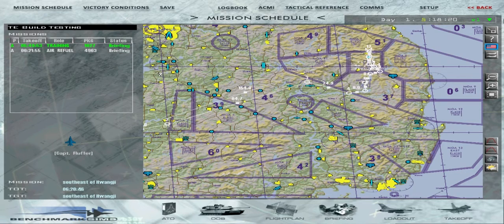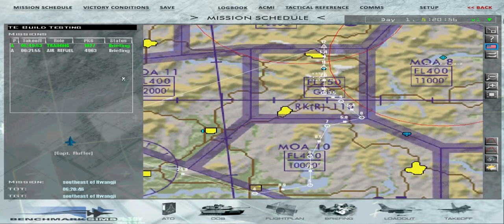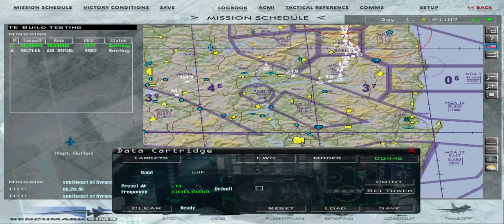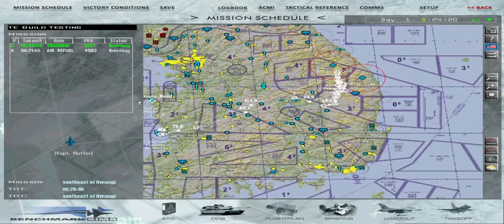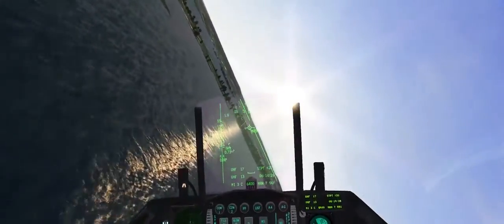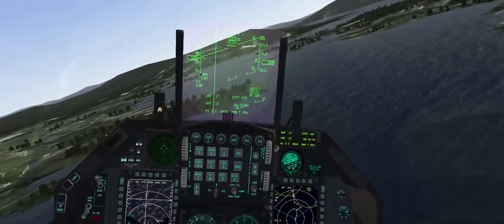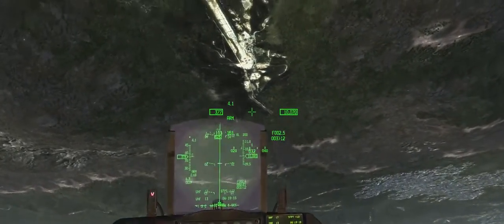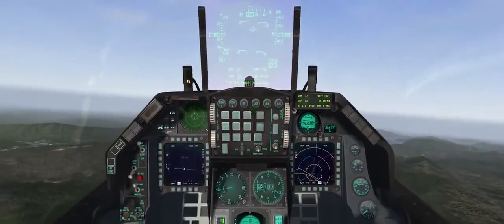NOE Pop Up Training [Falcon BMS 4.33]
Pew pew murica.